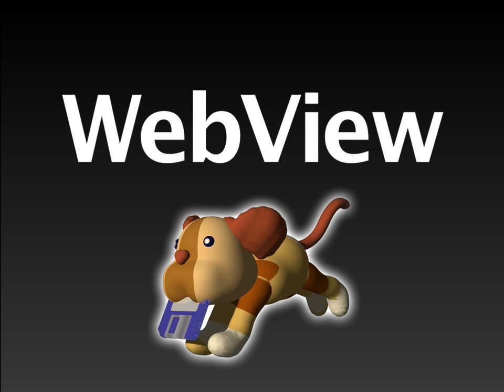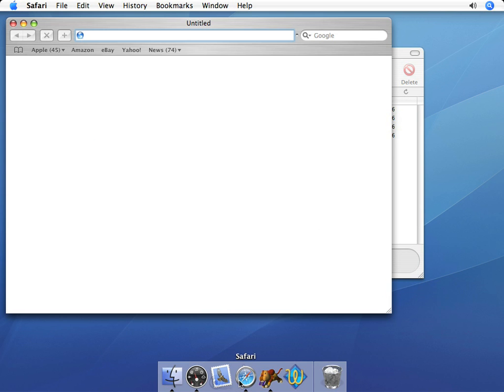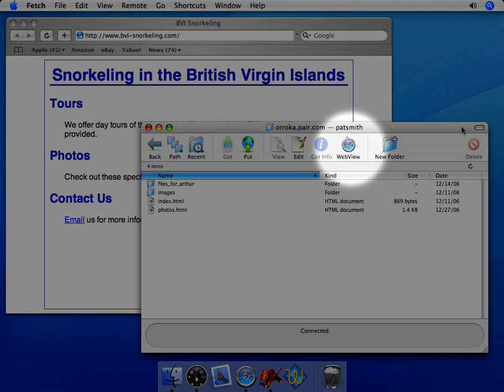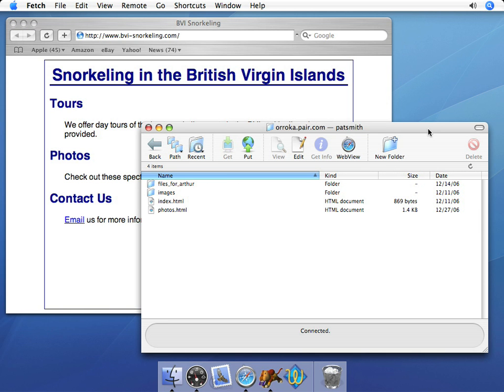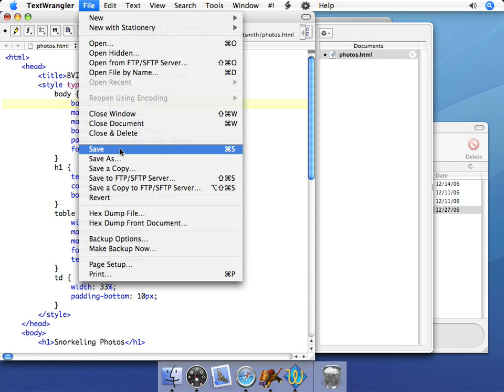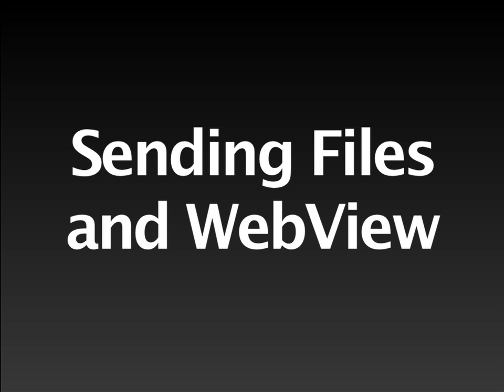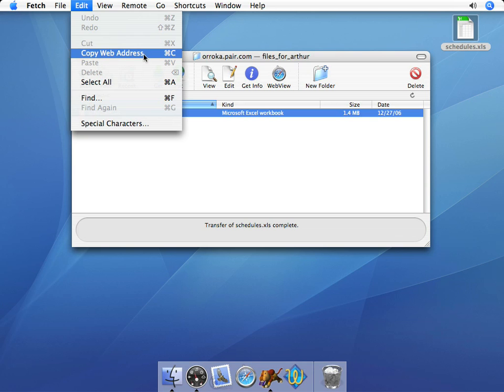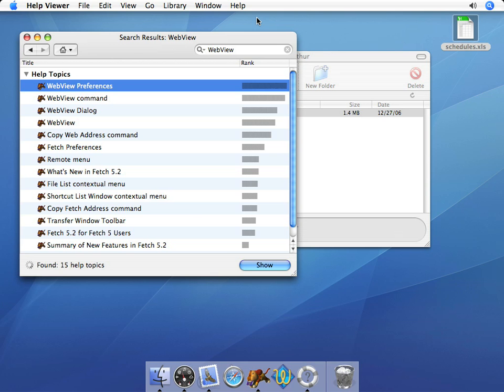Fetch WebView Screencast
WebView lets you set up a correspondence between files in Fetch and the address of the webpage they are part of, so that you can easily view changes to your website in a web browser by selecting files and clicking Fetchs WebView button.